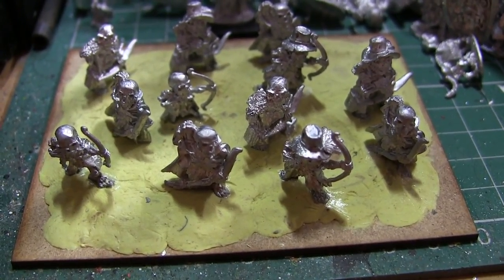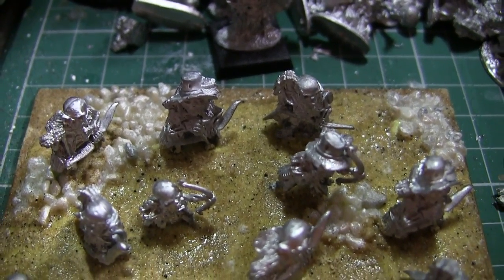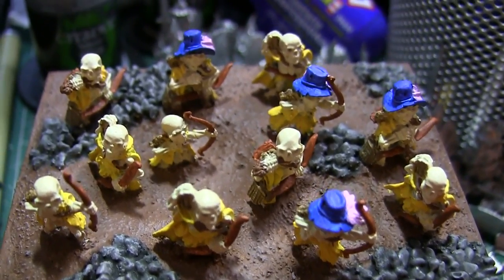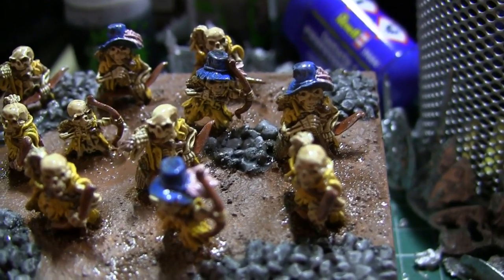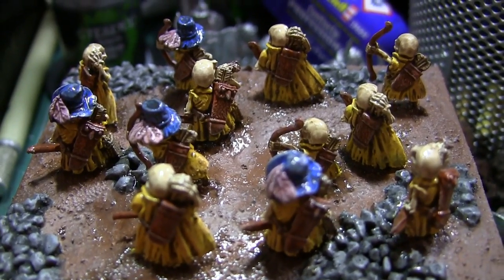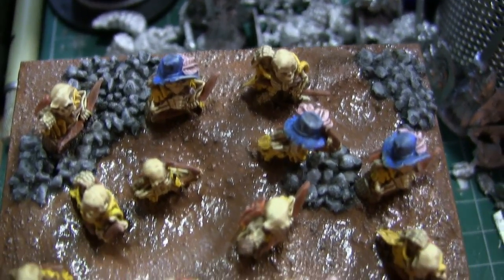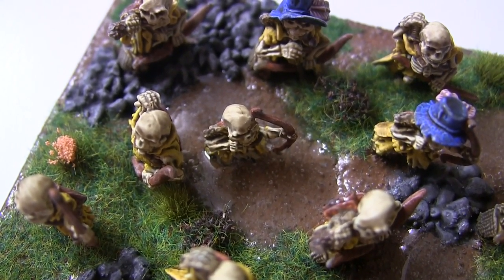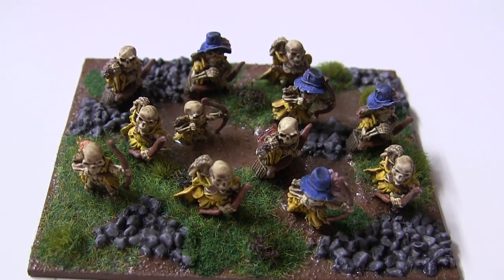Skeleton Halfling Regiment - Project Diary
A step by step diary to the completion of the first unit for my Undead Halfling army for use in Kings of War.

The company behind these miniatures is currently running a Kickstarter for more models in the range